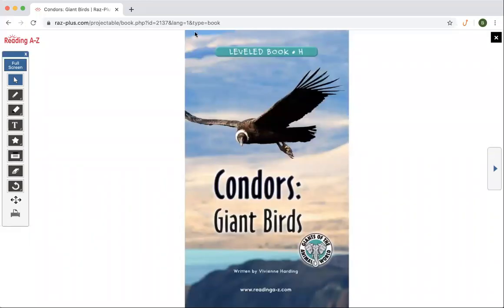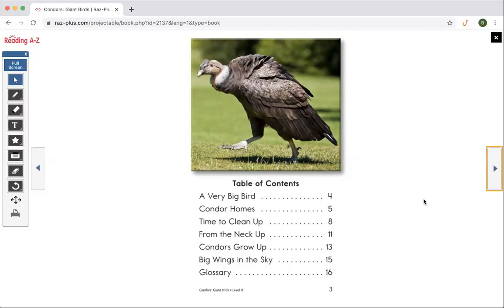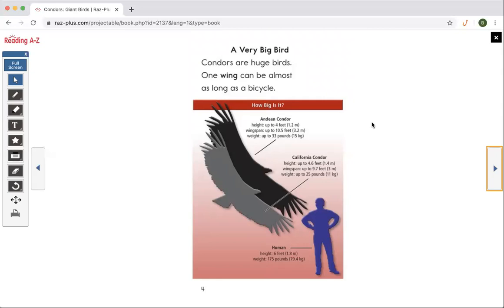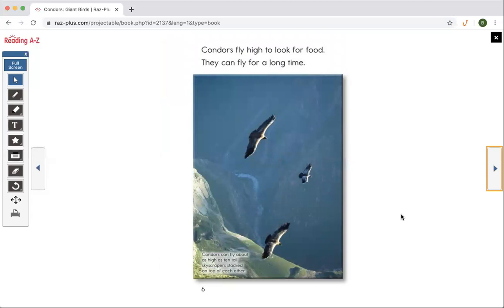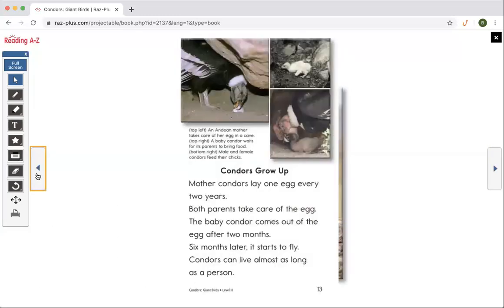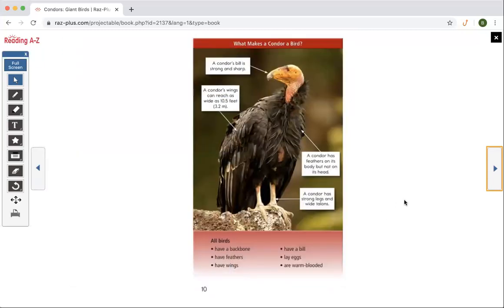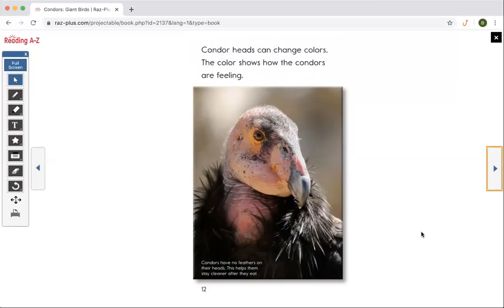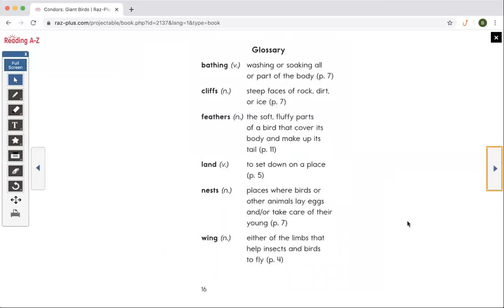Condor Non-Fiction Book